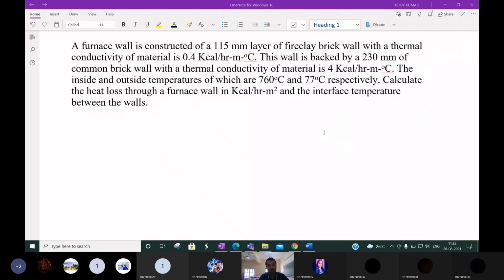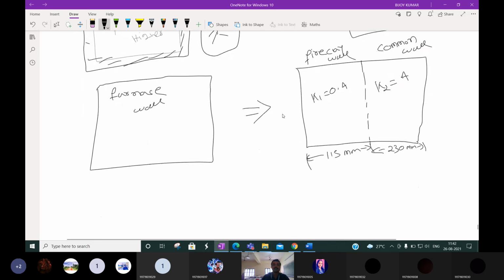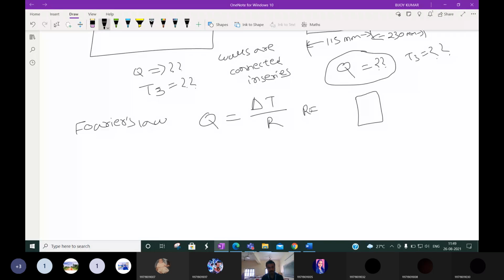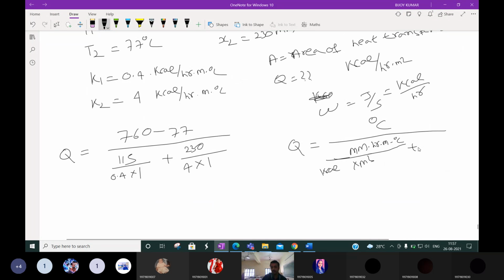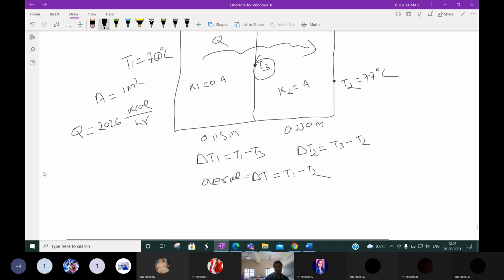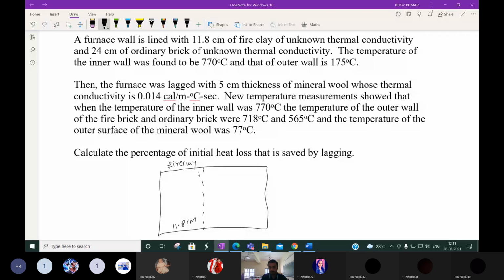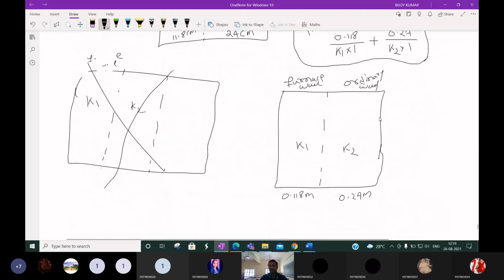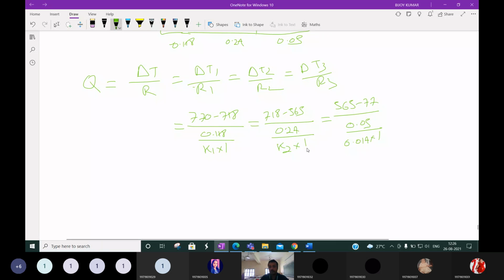Heat Transfer: Numerical on Composite Plane wall Heat Conduction 2